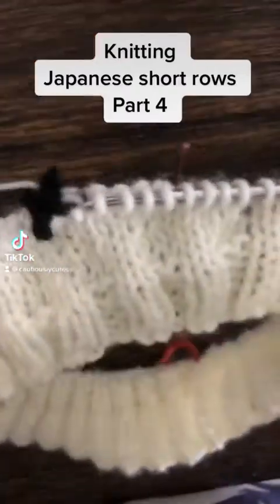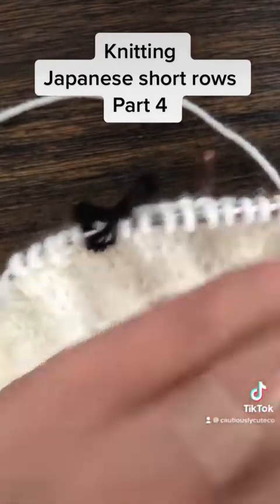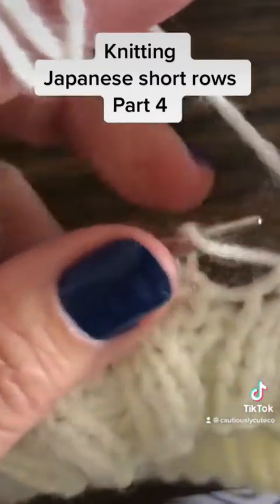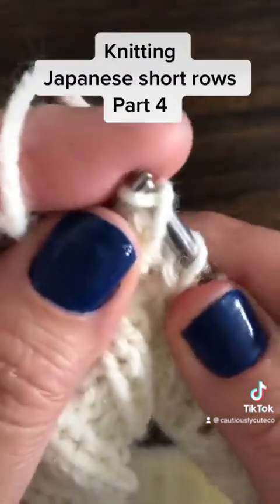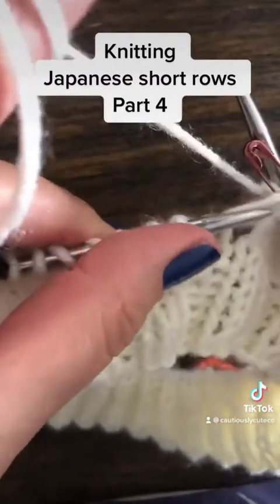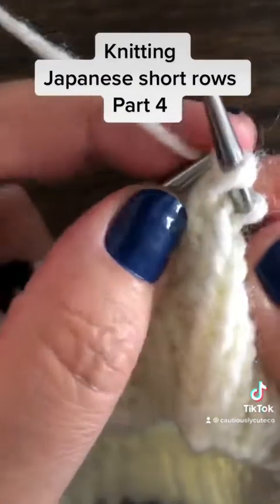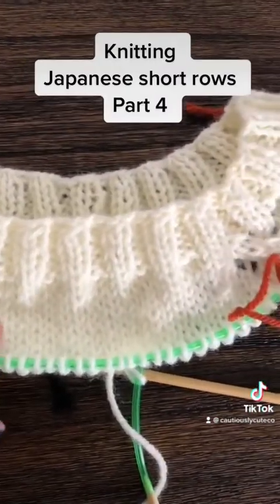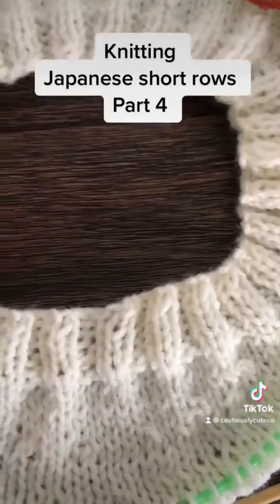Japanese Short Rows part 4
Knitted cardigan sweater - I used Japanese short rows technique to lower the front portion of neckline.

for handmade items, guides and patterns for beginners.
Thank you for supporting my channel & handmade art ❤️